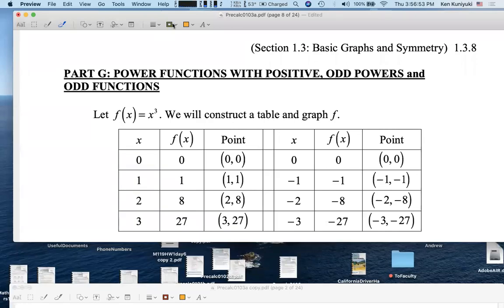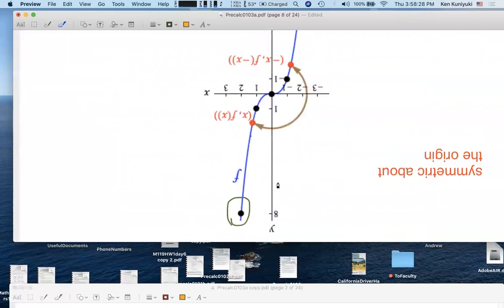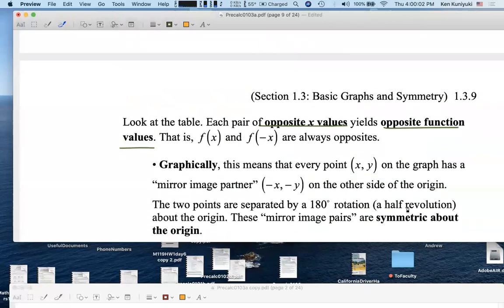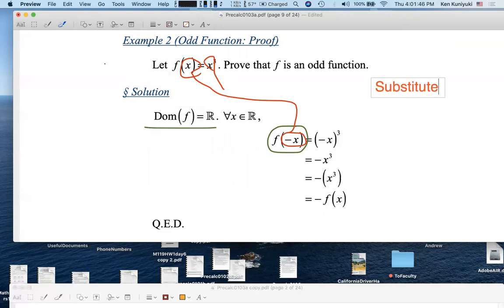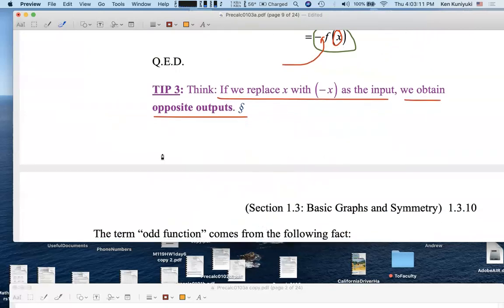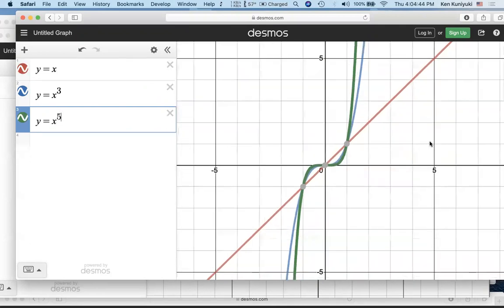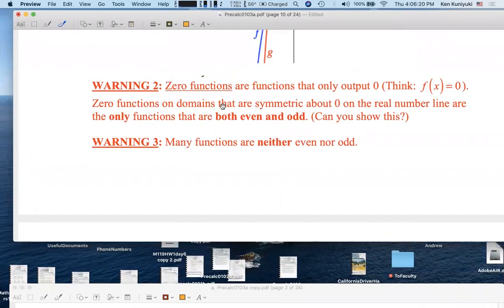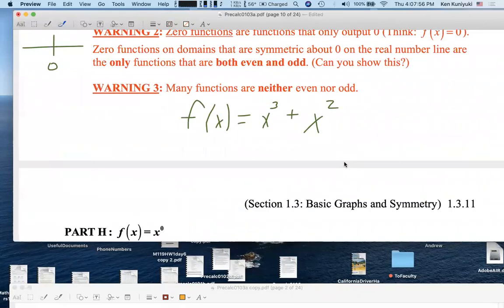Math 141, Day 6, Part 4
Section 1.3: Basic Graphs and Symmetry: f(x) = x^(positive odd exponent)